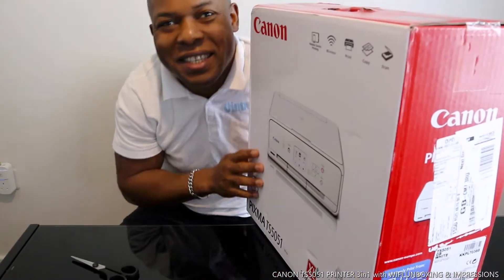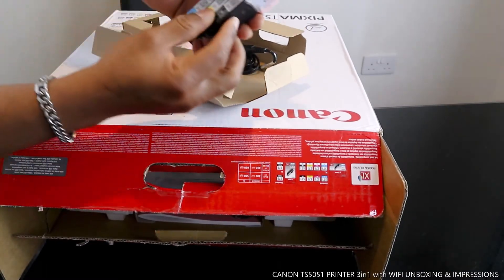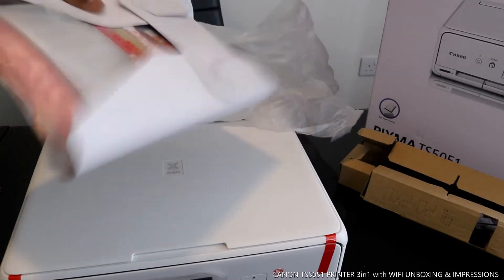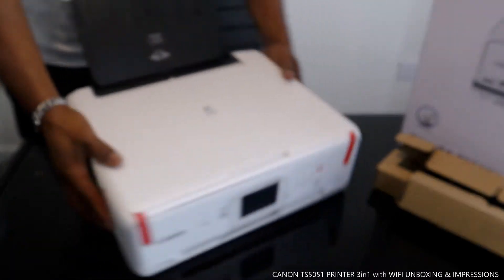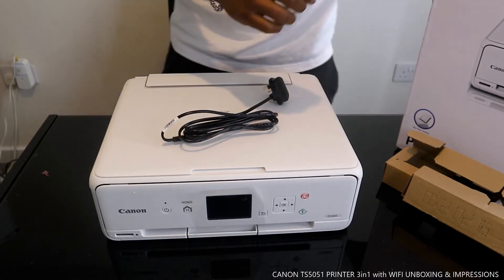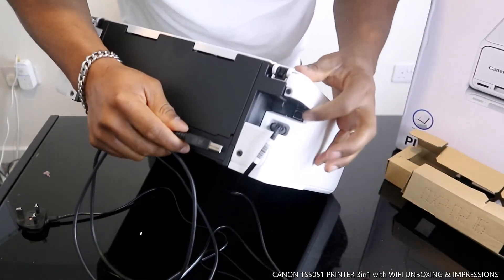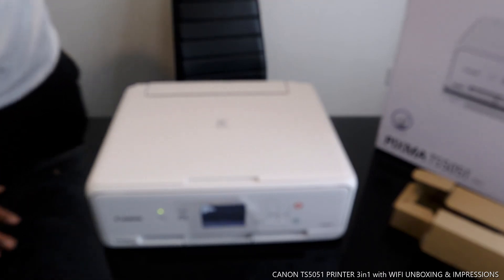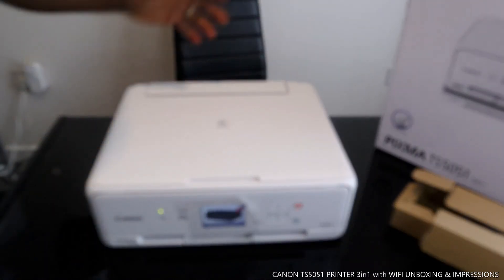CANON TS5051 PRINTER 3in1 with WIFI UNBOXING & IMPRESSIONS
CANON TS5051 PRINTER 3in1 with WIFI UNBOXING & IMPRESSIONS. CANON PIXMA HOME PRINTERS OFFERS SMART CONNECTIVITY WITH COPY, SCAN AND FAX FUNCTIONS ALONG WITH A4/A3 SIZE COLOUR PRINTERS TO SUIT EVERY NEED (Amazon)